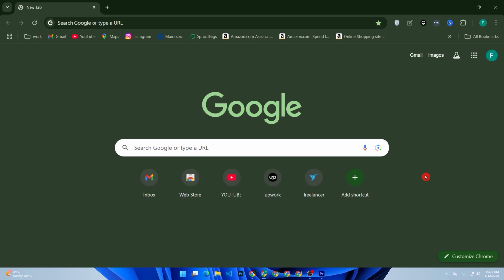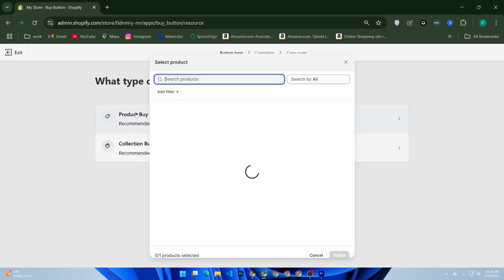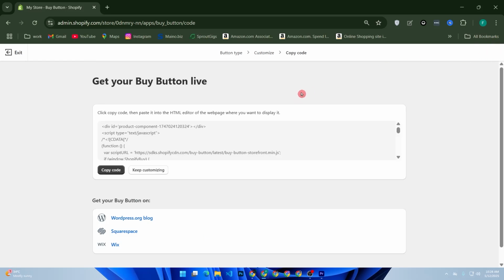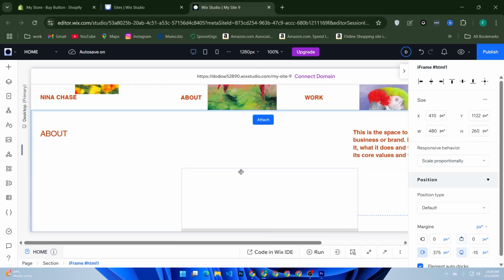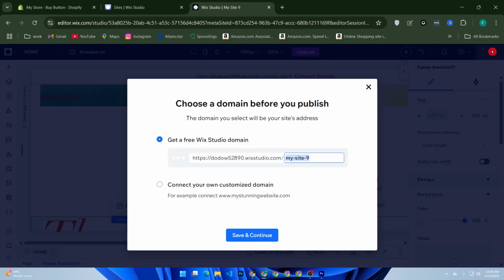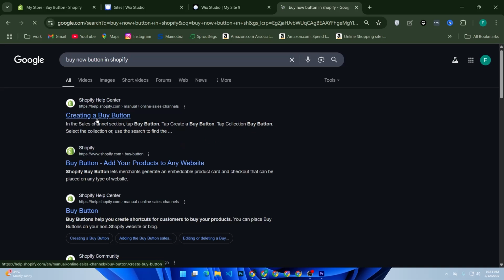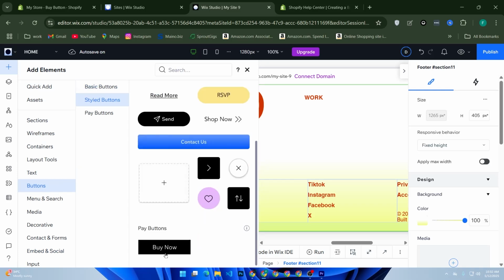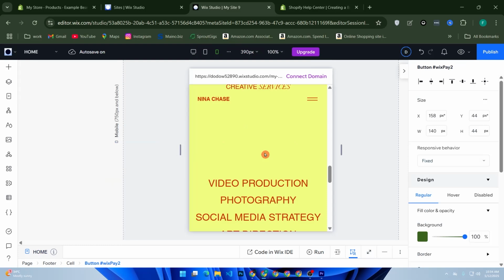How to Connect Shopify to Wix - 2025 | Tutorial for Beginners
In this video, you will learn how to connect Shopify to Wix quickly and easily. Whether you want to integrate your Shopify store with your Wix website or sync products and sales between the two platforms, this step-by-step guide covers everything you need. Discover the best methods to link Shopify and Wix for seamless e-commerce management and improve your online store’s functionality.